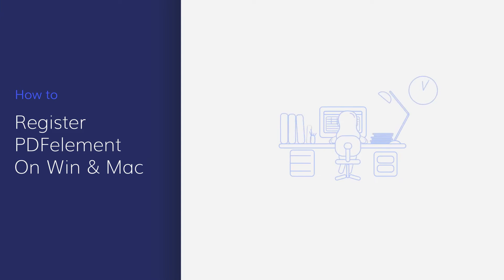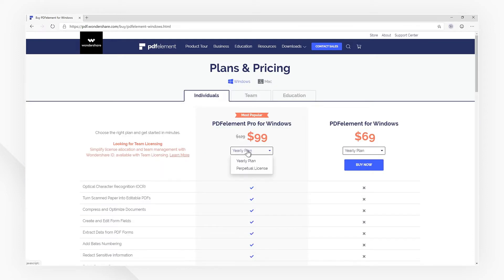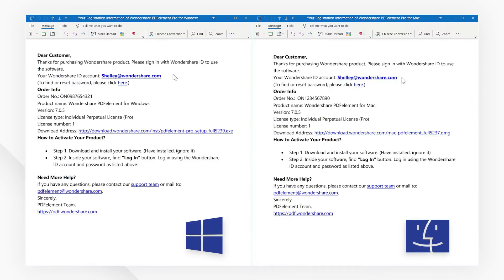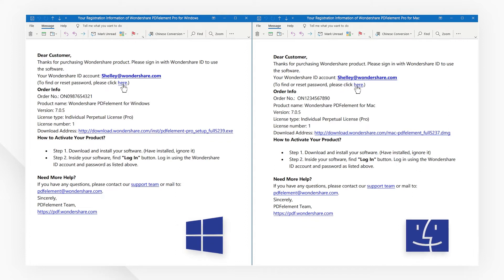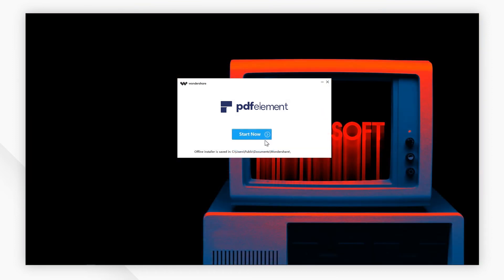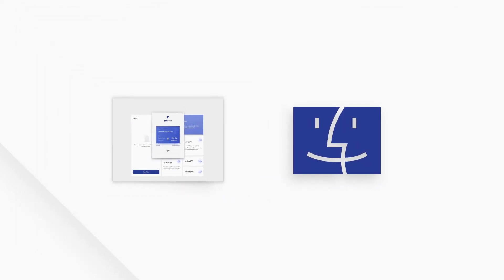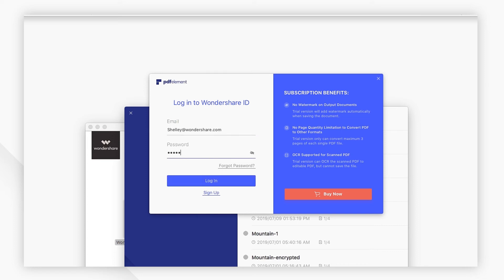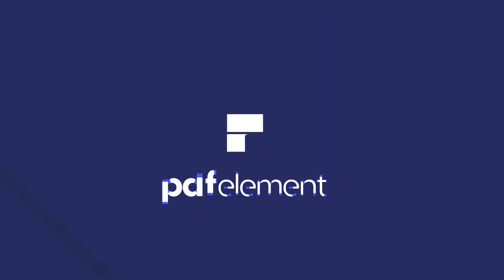How to register PDFelement on Windows & Mac | PDFelement 7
📍It provides the fastest way converts pdfs to word, ppt, excel image, Html and more.
📍It allows you to protect pdf with the digital signature, password, and redaction without any hassle.
📬 Looking for ways to get contact? Here you are:
At last, if you found this video helpful 🙌！Please give us a thumb up 👍or leave a comment 💬 below!